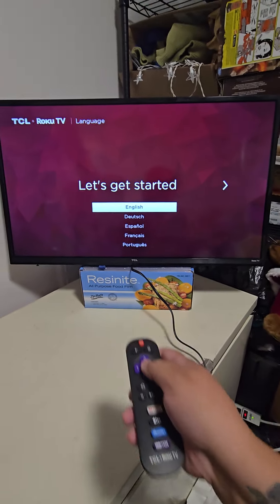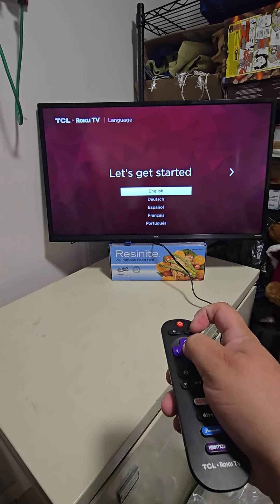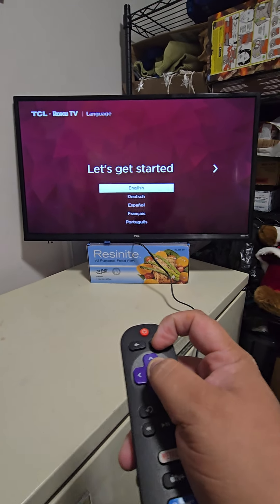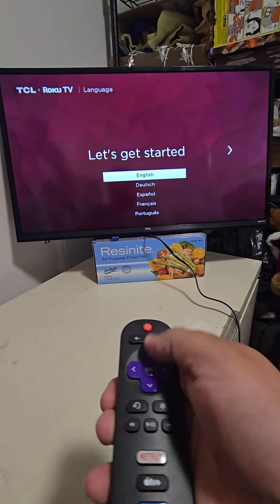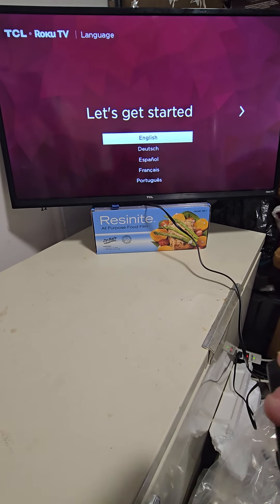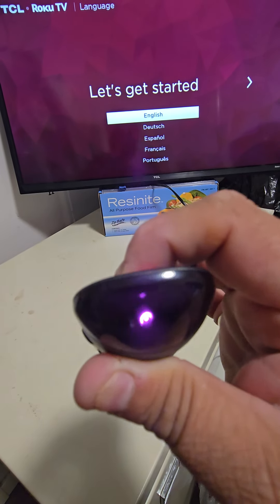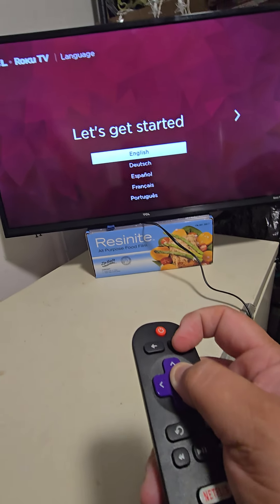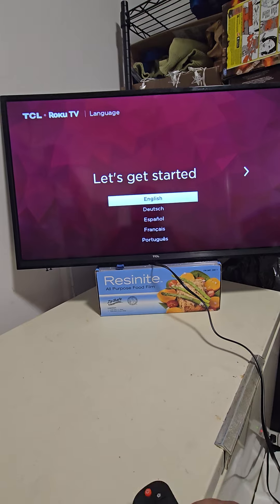tv not working